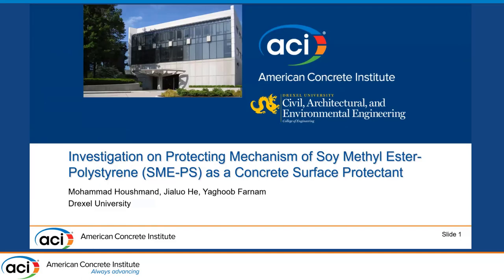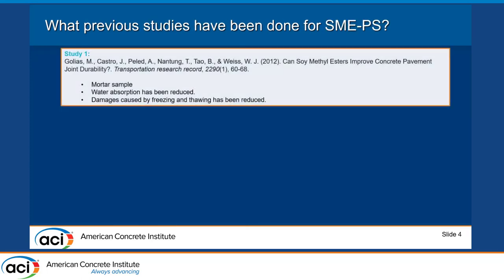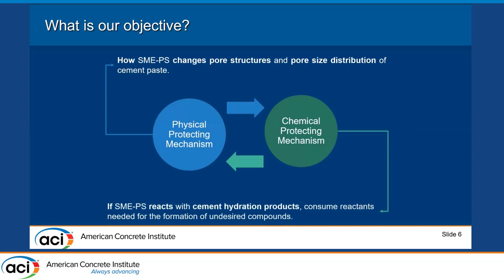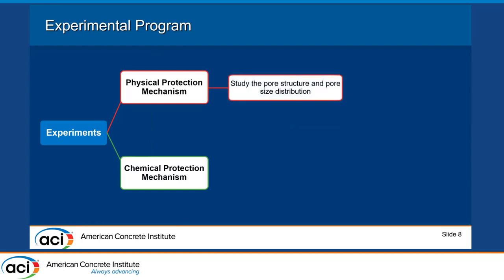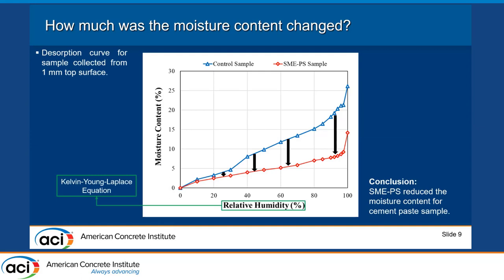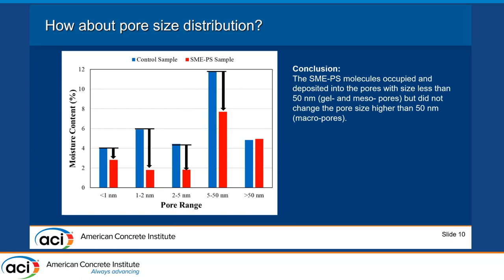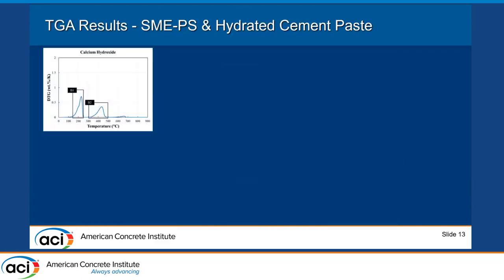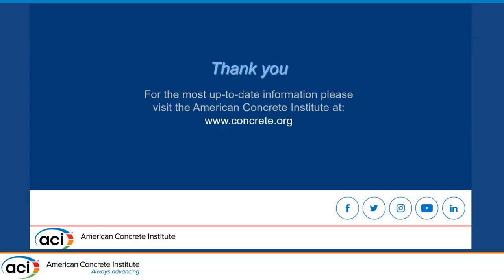Investigation on Protecting Mechanism of Soy Methyl Ester-Polystyrene as Concrete Surface Protectant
Investigation on Protecting Mechanism of Soy Methyl Ester-Polystyrene (SME-PS) as a Concrete Surface Protectant
Presented By: Mohammad Houshmand, Drexel University